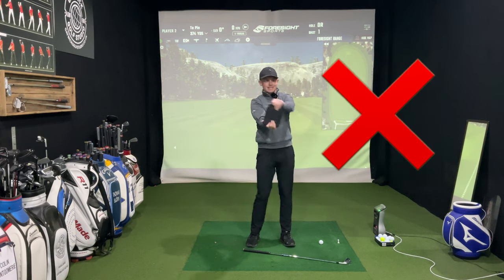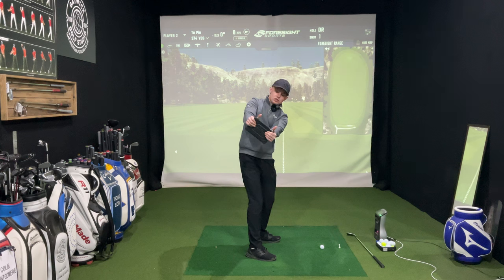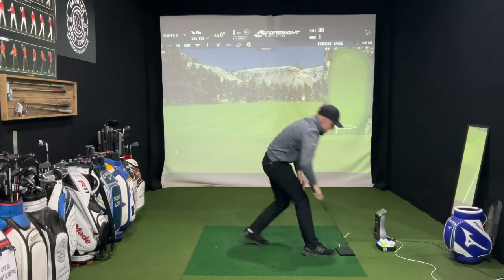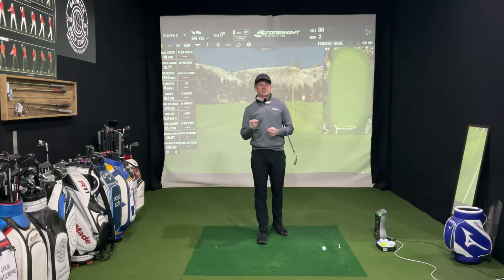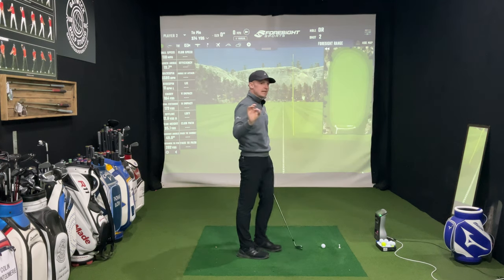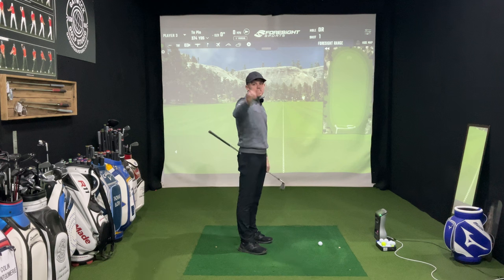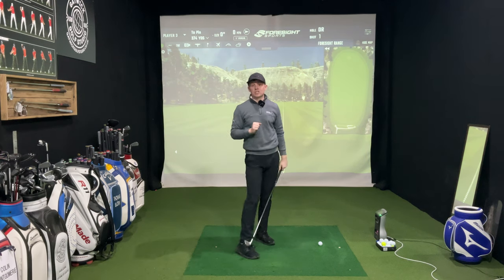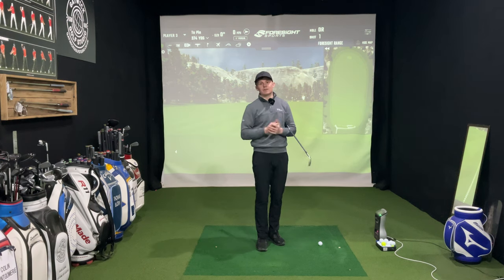Unlock Your Backswing: You Won’t Believe How Simple It Can Be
Completing your backswing can be a complicated subject. In this video, I show you two simple ways you can take the club from the takeaway to the top of the backswing. If you struggle with your backswing then this is a must watch video!

ONLINE GOLF COACHING (SKILLEST APP) - FOR THE WINTER REBUILD PROGRAMS & MORE CLICK THE LINK BELOW🏌️‍♂️📲